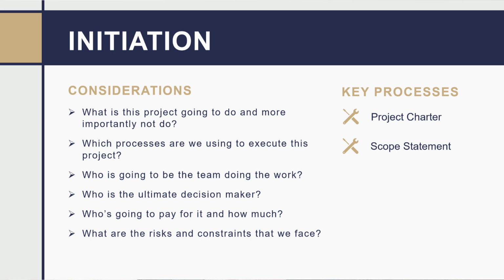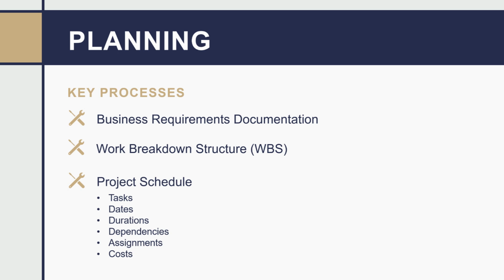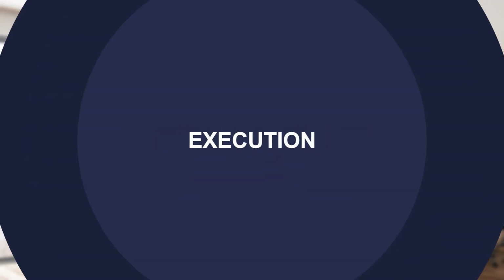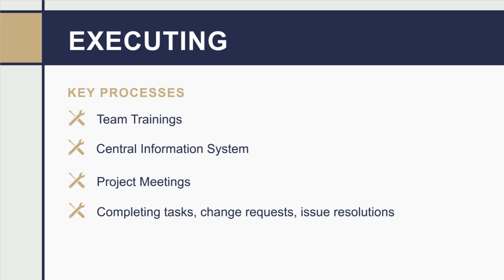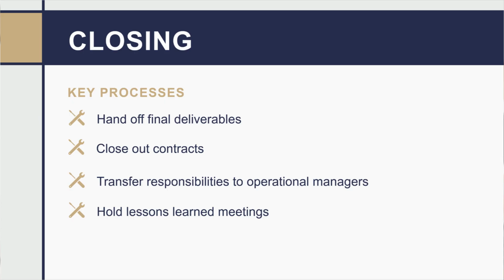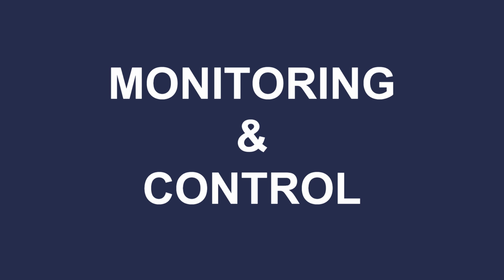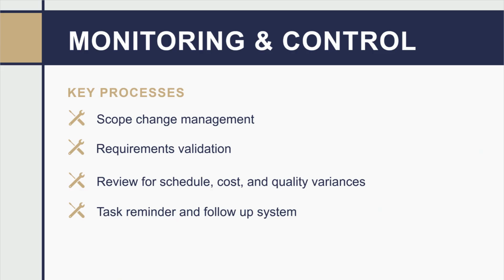Introduction to the Project Management Toolbox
Are you an unofficial project manager considering the best approach to accomplish your project? Or are you a hiring manager wondering if it is worth hiring a formally trained project manager? Just curious about project management in general?

If so, check out this video (~5 minutes) where I introduce several tools that enable project managers to facilitate results faster, cheaper, and with better quality.